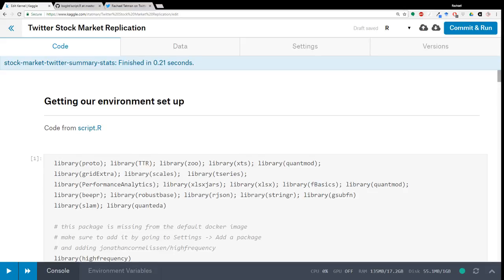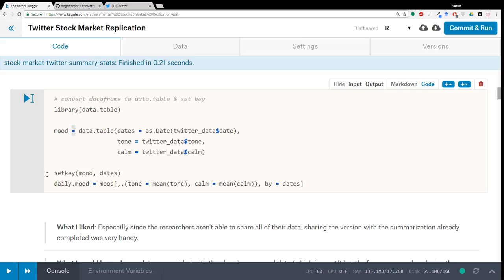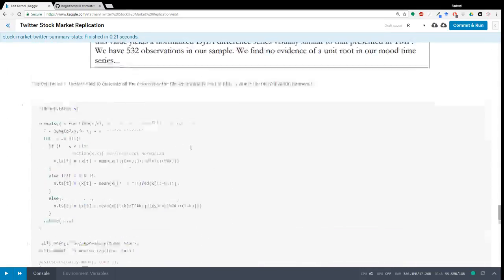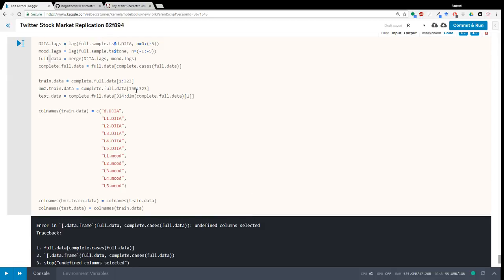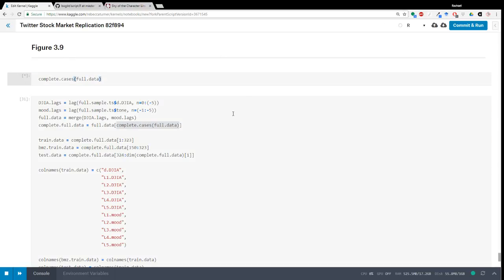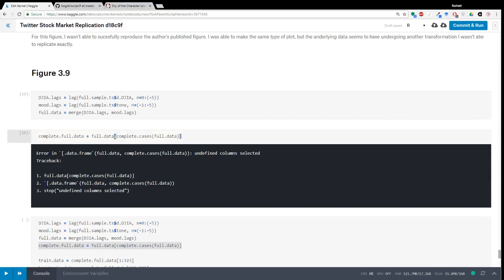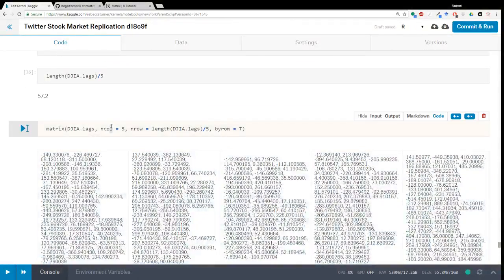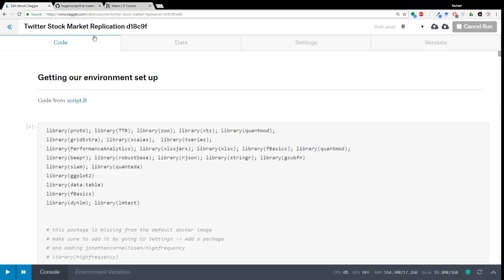Kaggle Live-Coding: Reproducing Research Project (part 3)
Join Kaggle Data Scientist Rachael as she works on reproducing the figures and analysis from a research paper.

This footage has not been edited so you can see the whole process, errors and all. :)